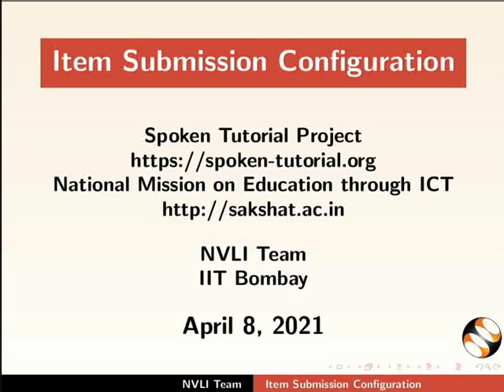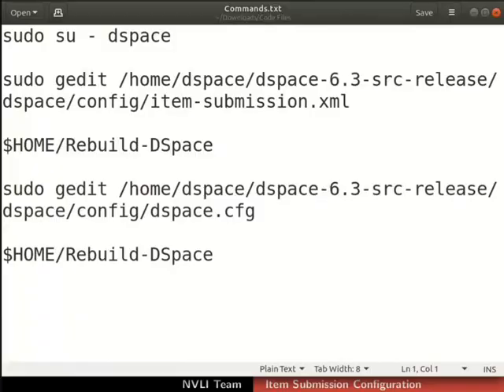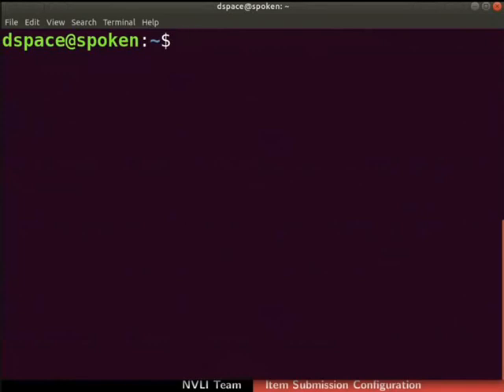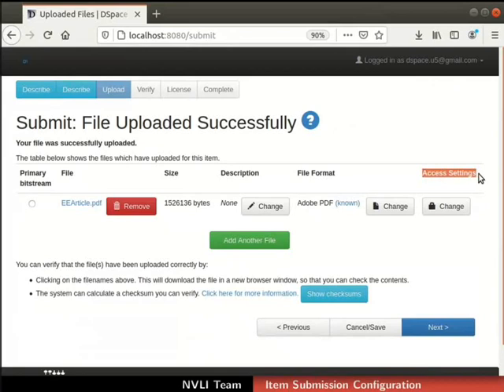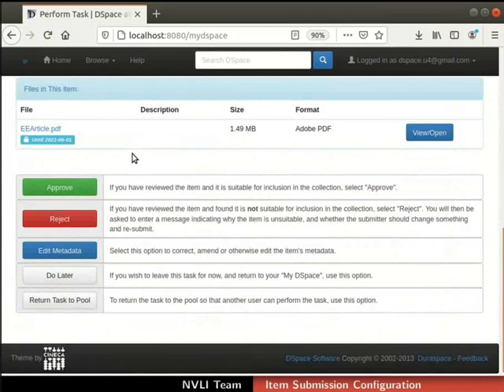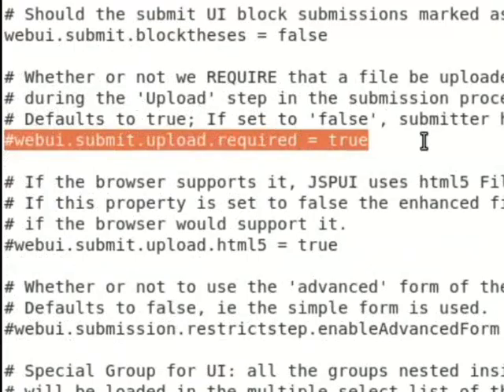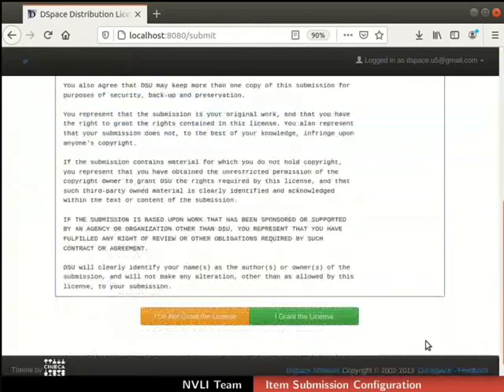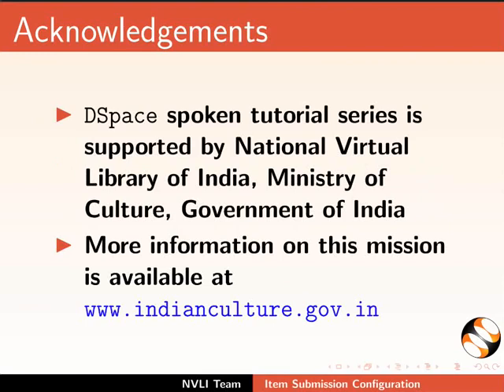Item Submission Configuration-English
Embargo in DSpace
item-submission.xml file
Configuration for Embargo
Item Submission with Embargo
Review of Item with Embargo
Access of Item with Embargo
Configure Item submission without a file
dspace.cfg file
Item submission without a file
Review of Item without a file